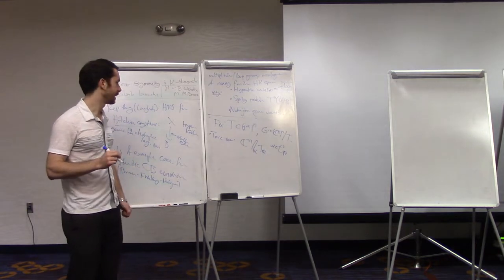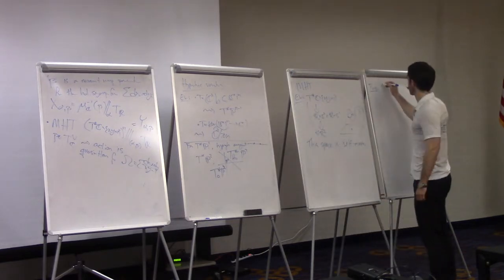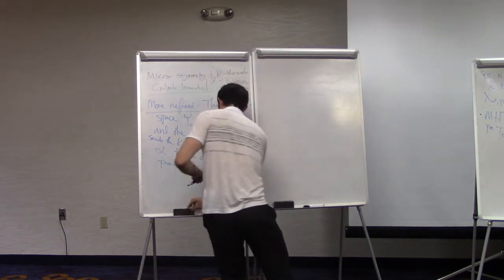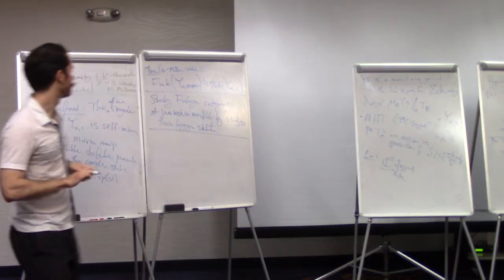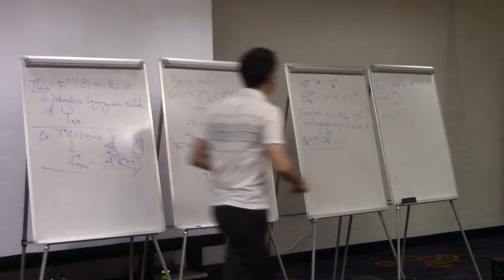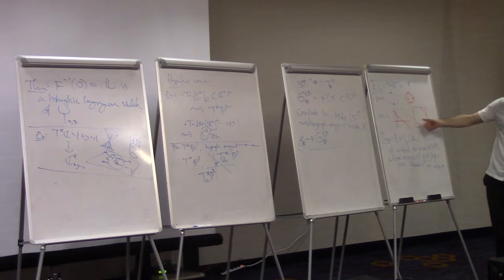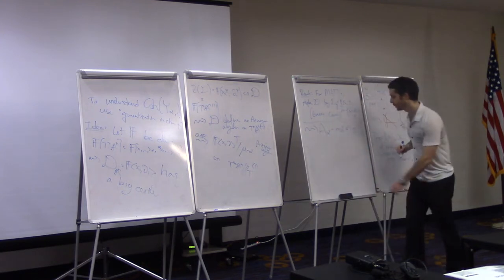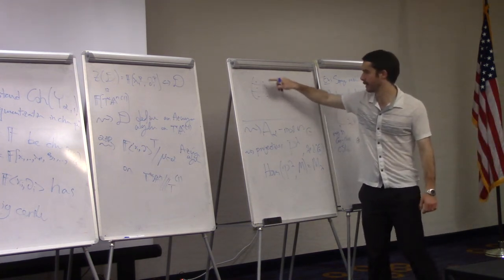B. Gammage - 29-01-19 - Mirror symmetry and K-theoretic Coulomb branches